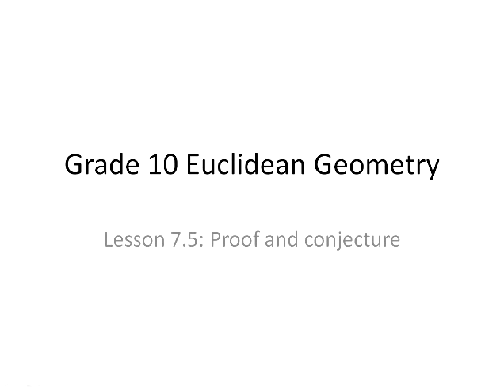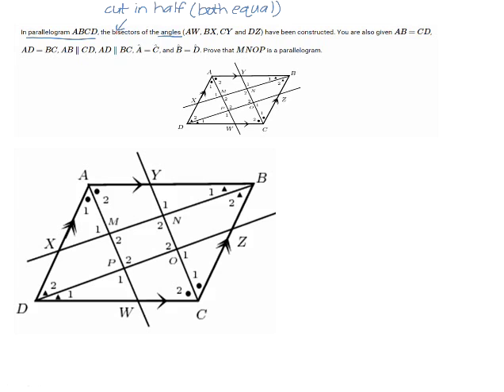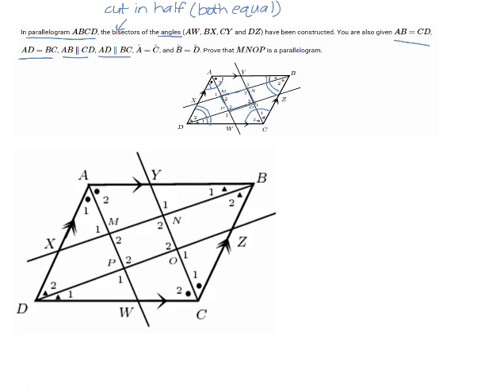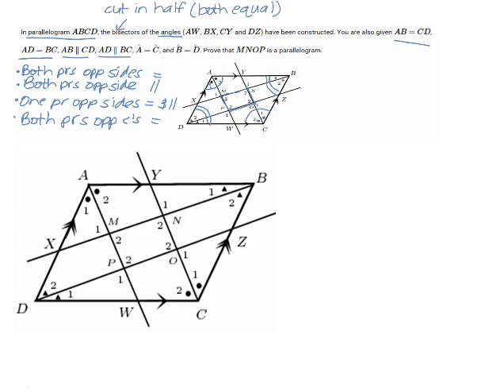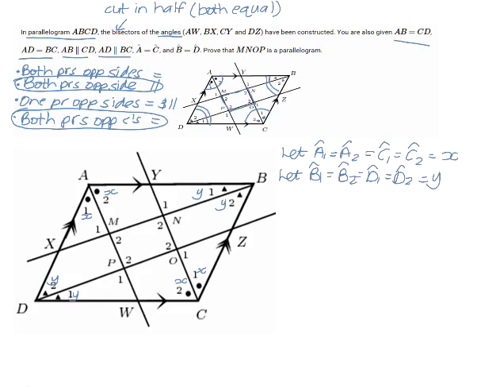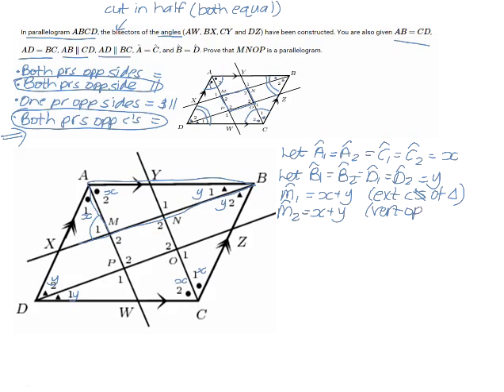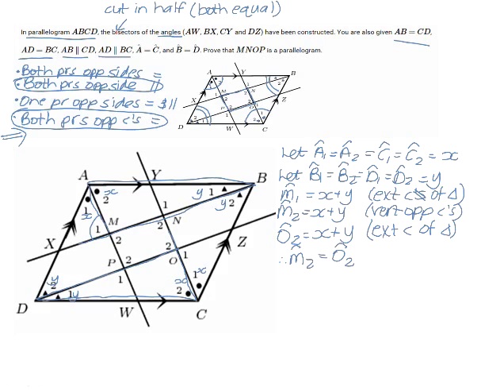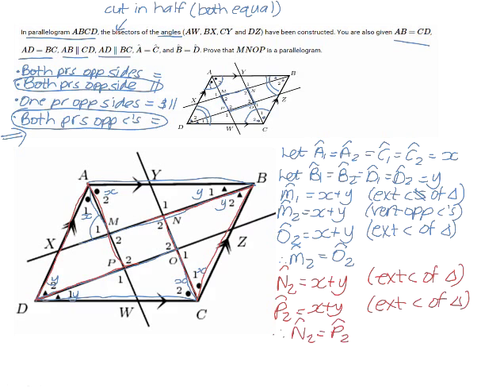Proving a quadrilateral is a parallelogram